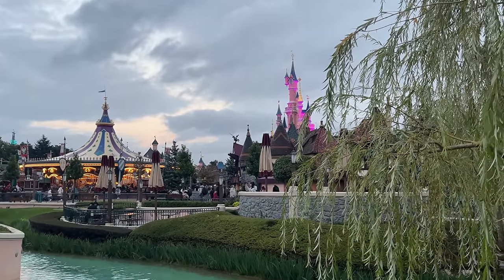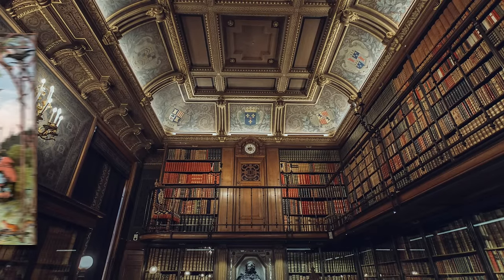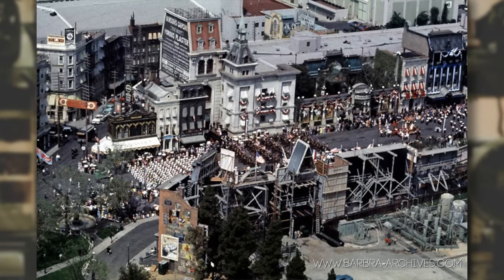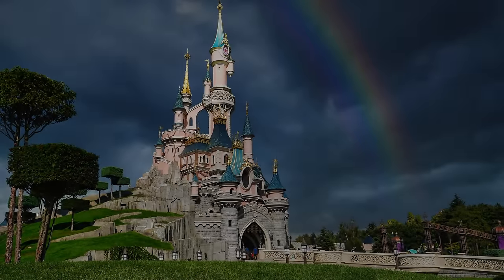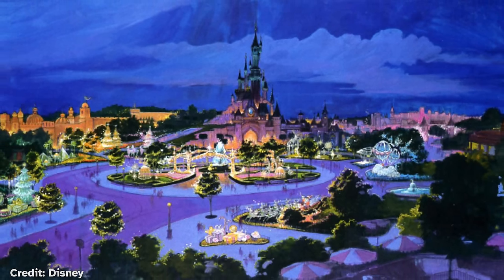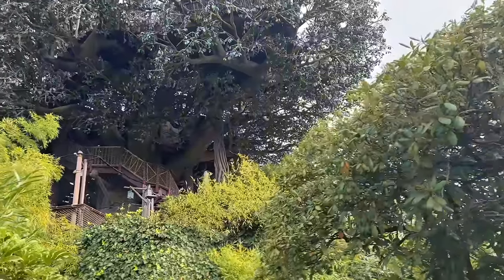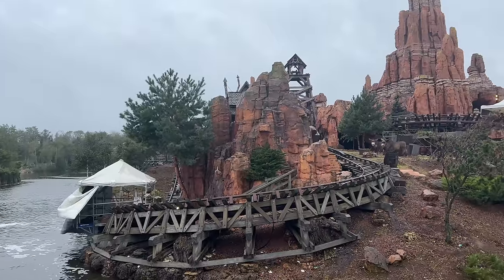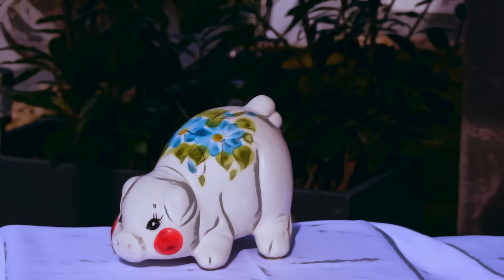Why Disneyland Paris Is Insanely Well Designed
Disneyland Paris is one the BEST theme parks in the whole world, but how? Today, we unveil the secrets behind the incredible design of Disneyland Park at Disneyland Paris (formerly Euro Disneyland) Secrets & Easter Eggs of Disneyland Paris. Disneyland Paris SECRETS: Main Street U.S.A, Frontierland, Fantasyland, Adventureland and Discoveryland! Hidden Secrets & Easter Eggs at Disneyland Paris! Disneyland Paris (Parc Disneyland) is the most beautiful Disney castle park, with its attention to detail and awesome attraction, discover teh secrets behind teh amazing imagineering of the park